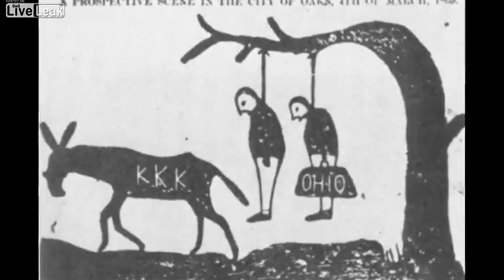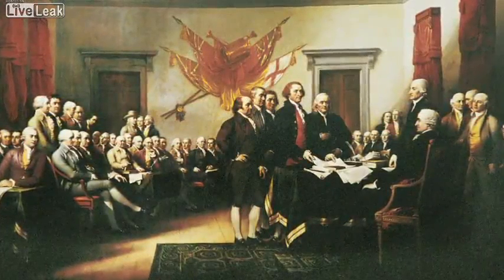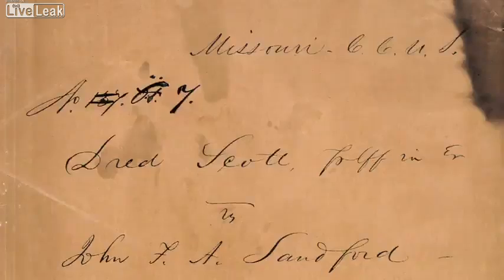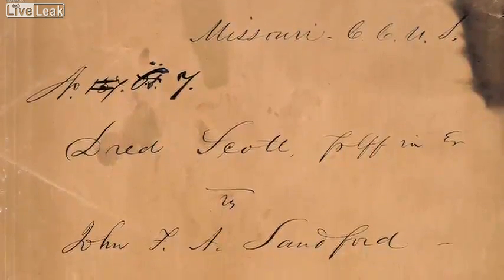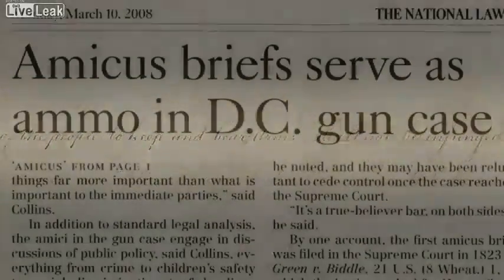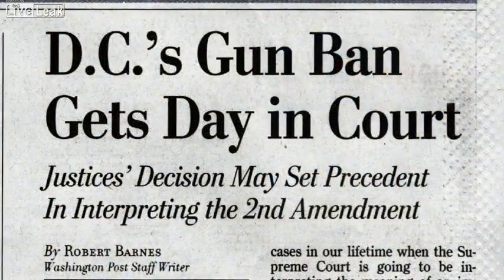The 14th amendment of the U.S constitution ..a brief history of a lost amendment.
When you don't learn from history you are doomed to repeat, if you can't defend yourself then you are enslaved.